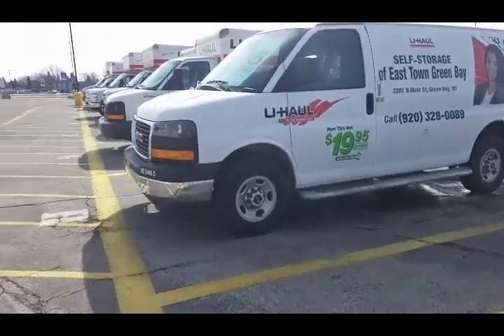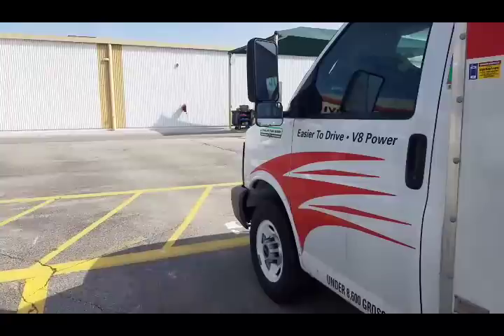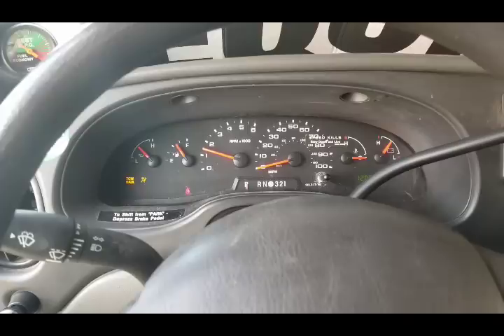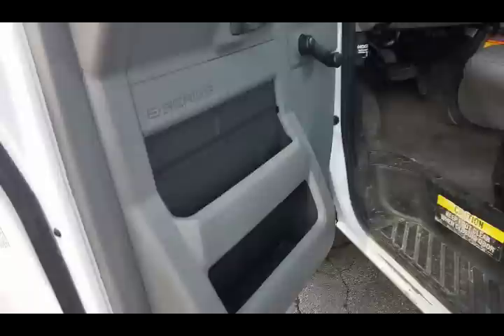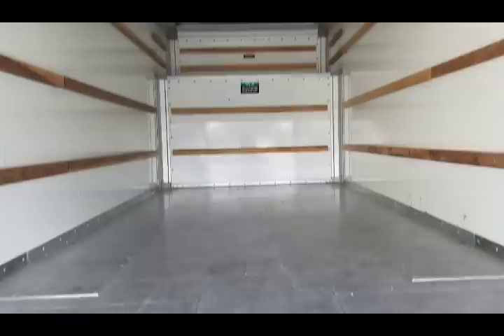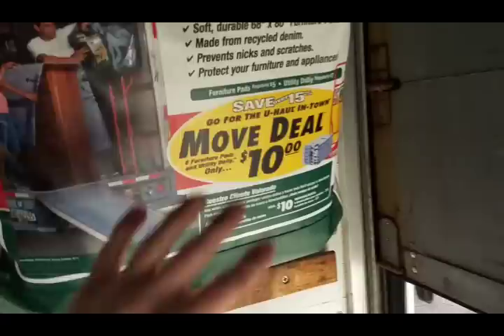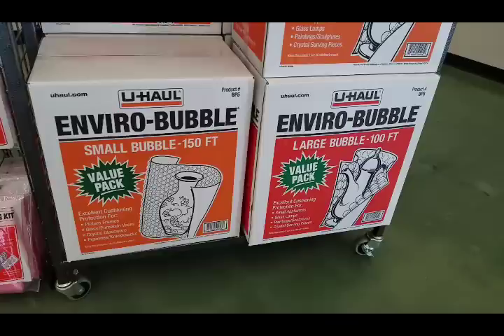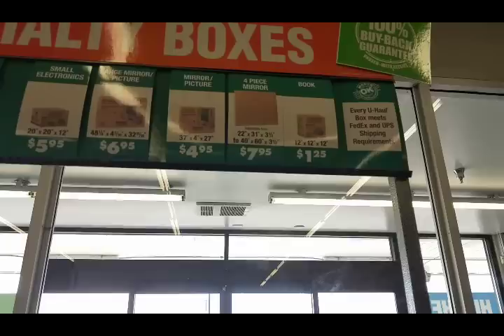U-Haul Trucks - Everything you Need to Know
Everything You Should Need to Know

How big is a pickup truck?
Inside Bed Dimensions: 7'9" x 5'2" x 1'9" (LxWxH)
Max Load: 1,980 lbs.
Gross Vehicle Weight: 6,700 lbs. max.
Empty Weight: 4,696 lbs.
Towing Capacity: Up to 6,900 lbs.

How big is a 10' truck?
Inside Dimensions: 9'11" x 6'4" x 6'2" (LxWxH)
Deck Height from Ground: 2'5"
Door Opening: 5'11" x 5'7" (WxH)
Max Load: 2,810 lbs.
Towing Capacity: Up to 6,000 lbs.
Volume: 402 cu. ft.
Loading ramp: None

What fits in a 10' truck?
Up to 402 cu. ft.
Small Apartment to 1 Bedroom Home
King Size Mattress with Box Springs and Frame

What is the gas mileage of a 10' truck?
Fuel type: Unleaded
MPG: 12*
Fuel tank size: 33 gallons

How big is a 15' truck?
Inside Dimensions: 15' x 7'8" x 7'2" (LxWxH)
Mom's Attic: 2'6" x 7'8" x 2'7" (LxWxH)
Deck Height from Ground: 2'9"
Door Opening: 7'3" x 6'5" (WxH)
Loading Ramp Width: 2'2"
Max Load: 6,385 lbs.
Gross Vehicle Weight: 14,500 lbs. max.
Empty Weight: 8,115 lbs.
Towing Capacity: Up to 10,000 lbs.
Volume: 764 cu. ft.

What fits in a 15' truck?
Up to 764 cu. ft.
1 Bedroom Home – 2 Bedroom Apartment

What is the gas mileage of a 15' truck?
Fuel type: Unleaded
MPG: 10*
Fuel tank size: 40 gallons

How big is a 20' truck?
Inside Dimensions: 19'6" x 7'8" x 7'2" (LxWxH)
Mom's Attic: 2'10" x 7'8" x 2'8.2" (LxWxH)
Deck Height from Ground: 2'11"
Door Opening: 7'3.75" x 6'5" (WxH)
Max Load: 5,605 lbs.
Empty Weight: 8,895 lbs.
Towing Capacity: Up to 7,500 lbs.
Volume: 1,016 cu. ft.

What fits in a 20' truck?
Up to 1,016 cu. ft.
2 Bedroom Home - 3 Bedroom Apartment

What is the gas mileage of a 20' truck?
Fuel type: Unleaded
Fuel tank capacity: 40 gal.

How big is a 26' truck?
Inside Dimensions: 26'5" x 7'8" x 8'3" (LxWxH)
Mom's Attic: 3' x 7'8" x 3' 1" (LxWxH)
Deck Height from Ground: 2' 9" Length 23'5"
Door Opening: 7'3" x 6'10" (WxH)
Loading Ramp Width: 2' 7"
Max Load: 9,010 lbs.
Gross Vehicle Weight: 25,999 lbs. max.
Empty Weight: 12,600 lbs.
Volume: 1,611 cu. ft.

What fits in a 26' truck?
Up to 1,611 cu. ft.
3 to 4 Bedroom Home

What is the gas mileage of a 26' truck?
Fuel type: Unleaded
MPG: 10*
Fuel tank size: 60 gallons

As you can tell I like to use the word BASICALLY. Unfortunately the video is ungraphic due to how much memory it took up. UPDATE: Keys will no longer be under the seats, they will be in a lock box, which you can get the code to after hours, 24/7.